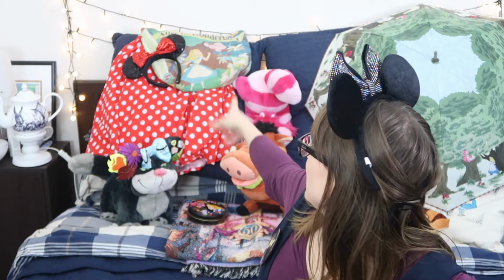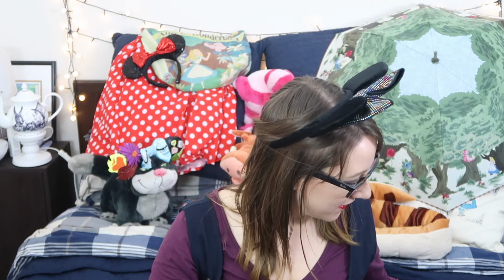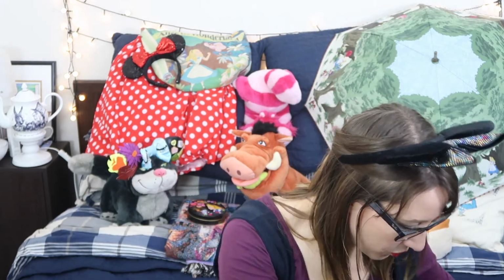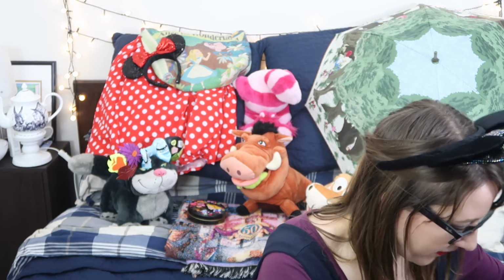Best Shoes for Disney Parks! A Disney Tips Vlogmas 11!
Hey everyone! Bad shoes can wreck a Disney Park day! So, today we're talking about my favourite shoes to wear at Disney Parks for comfort and (mild) style (mild!)! Hope you enjoy and let me know if you have any requests for more disney tips for the rest of the series!

Natasha
xxxxxxxxxxxxxxxxxxxxx